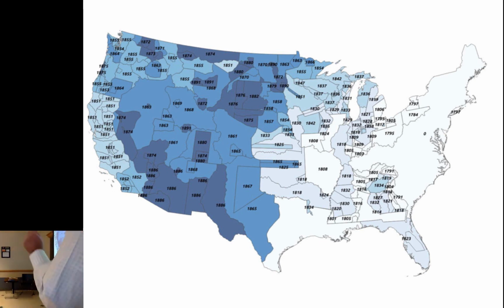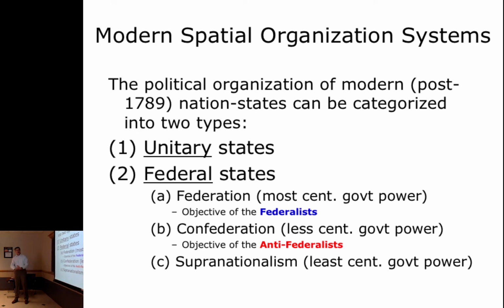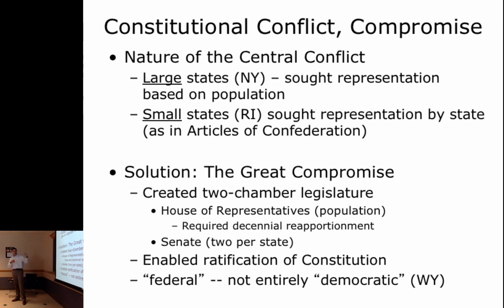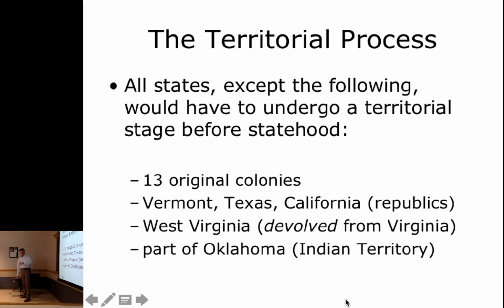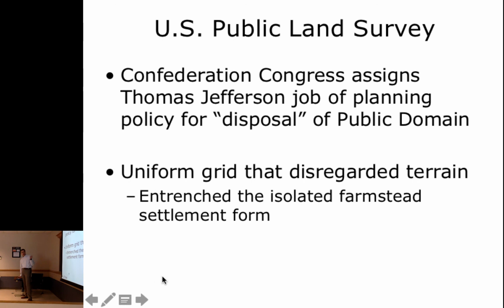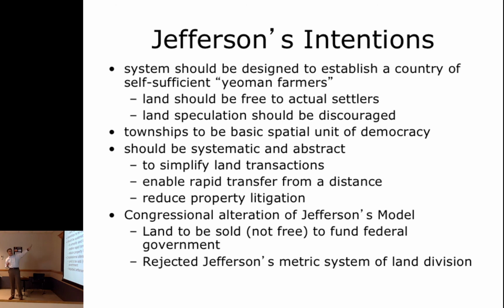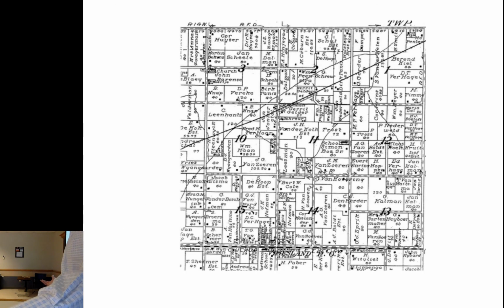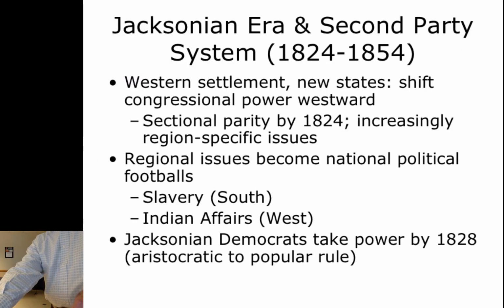Early Political Geography of U.S. Federalism